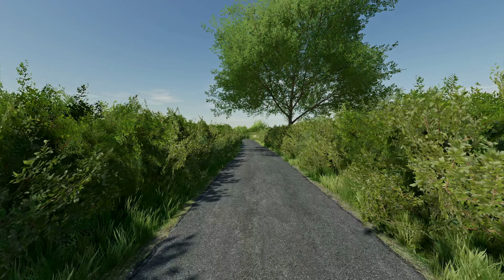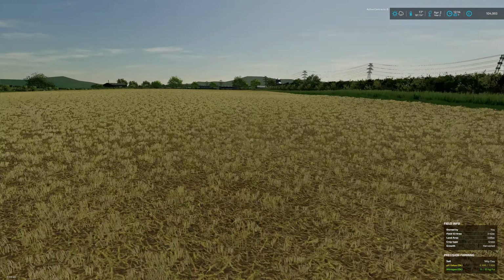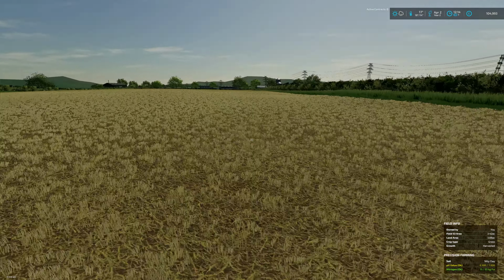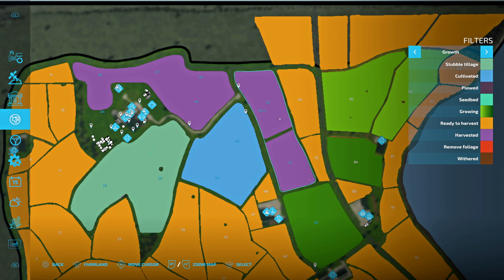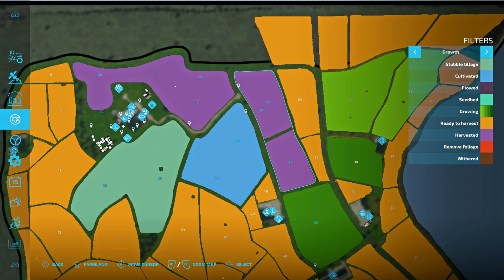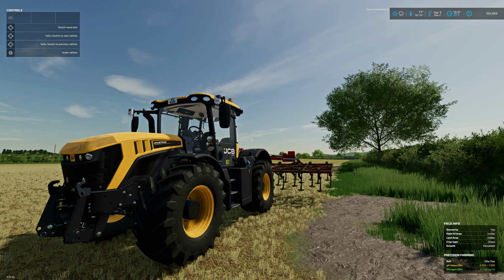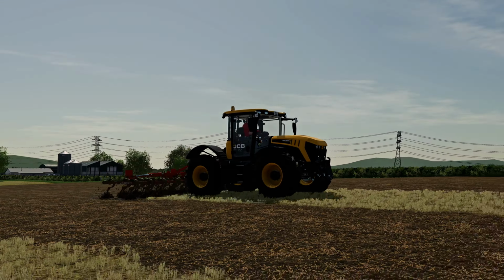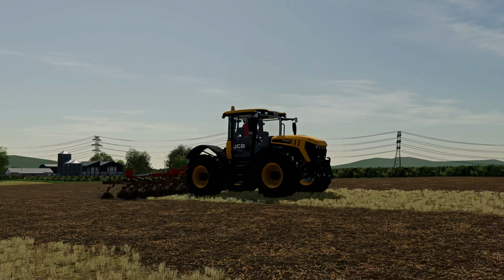RUNNING TILLAGE IN IRELAND! - Aghalee Farm - Episode 16 - Farming Simulator 22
Hello everyone!

Welcome to my series here on the beautiful Northern Irish map Aghalee Farm, by Shane_5465.

In todays episode we start with running a spot of tillage in one of our fields, joining them both together, onwards from when I deleted a couple of hedges a while ago.  Once that's done we deal with a delivery of straw and seed to the farm, then go and sell some pallets of wool that our sheep have produced.  And we finish off throwing some digestate over one of our empty fields!

See you in the fields!

Farmer Sim

I'm a Giants Partner! My partner code is FARMERSIM.  If you're looking to make a purchase for Farming Simulator or any of the DLC's/Packs please consider using my partner code or any of the following links...

ASUS ROG STRIX B550-F GAMING AM4 Motherboard
64GB CORSAIR Vengeance Pro RGB DDR4 3600 MHz RAM
POWERCOLOR AMD Radeon RX 6700 XT 12 GB RED DEVIL Graphics Card
CORSAIR HX1000 Modular ATX PSU - 1000 W
1 x SAMSUNG LU32R590CWRXXU 4K Ultra HD 32" Curved LED Monitor
3x ASUS TUF VG249Q1R Full HD 23.8 IPS LCD Gaming Monitor